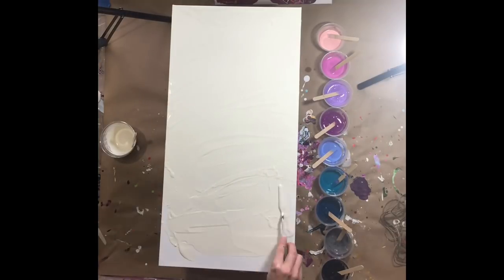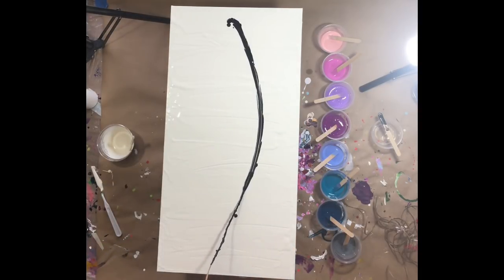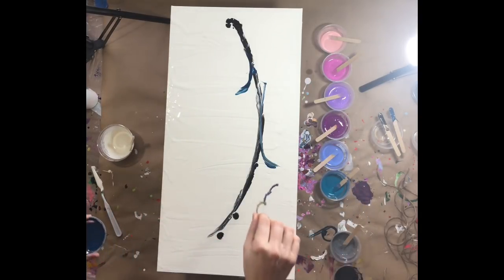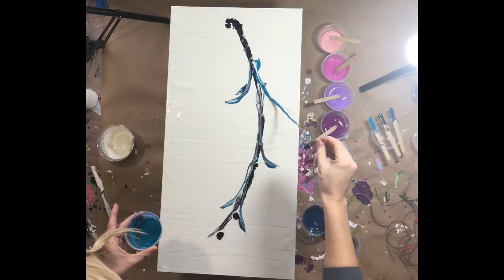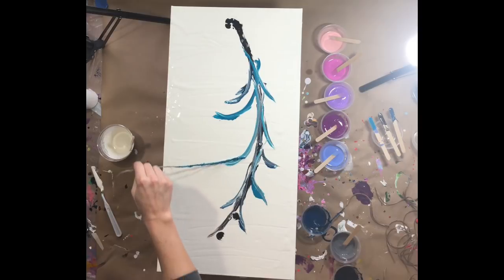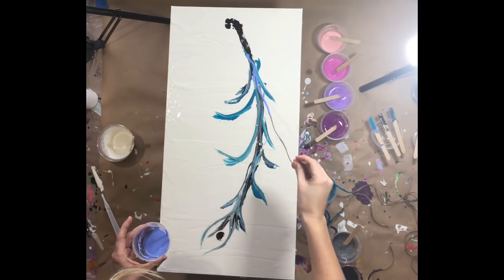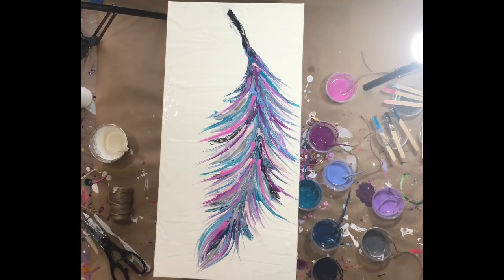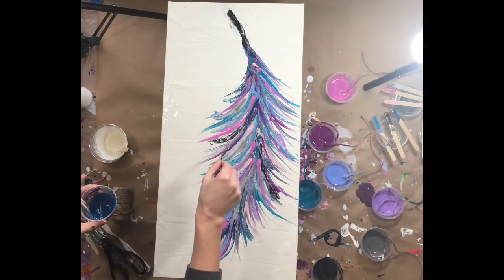Fluid Acrylic Painting with Twine | Gorgeous Feather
⭐TOOLS I USE
AUTOMOTIVE SILICONE
TREADMILL SILICONE
Smaller (and cheaper) bottle
5 PACK of 12x12 CANVAS
BUTANE TORCH
BUTANE (This is needed to fill torch! Must buy)
HEAT GUN
Liquitex Basics Titanium White paint
Sticks for mixing, pack of 1000
4oz cups with lids pack of 100
LIquitex Pouring medium 32 oz.
Shelf/Rack for painting on and drying
Condiment bottles

POURING MEDIUM INGREDIENTS!!:

Floetrol 1 Quart
Glue-All 1 Gallon
Liquitex Flow Aid Medium
Condiment bottles

OTHER WAYS TO GET TO KNOW ME =)

WANT TO BECOME A PART OF DRYERDAYS ART STUDIO?? Thank you so much for all of your support!!